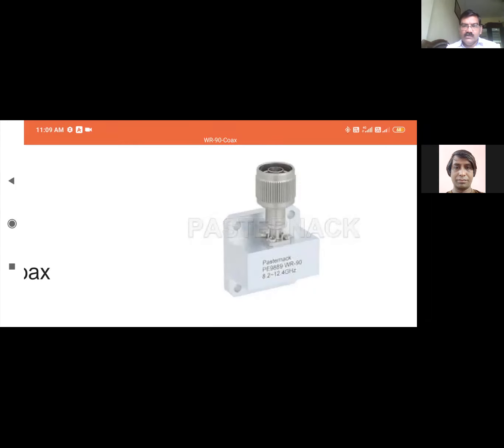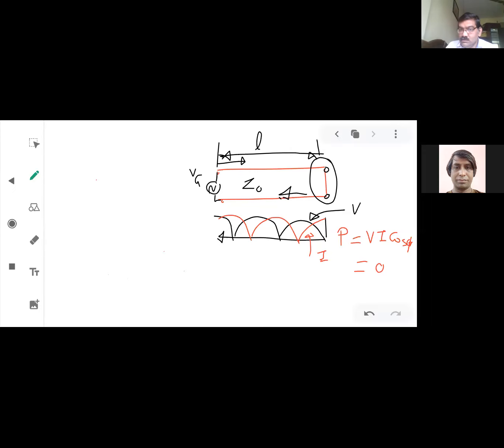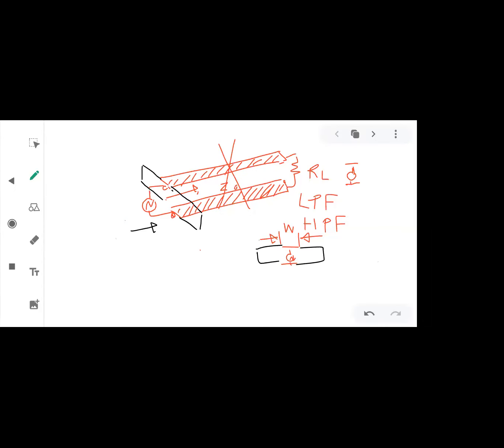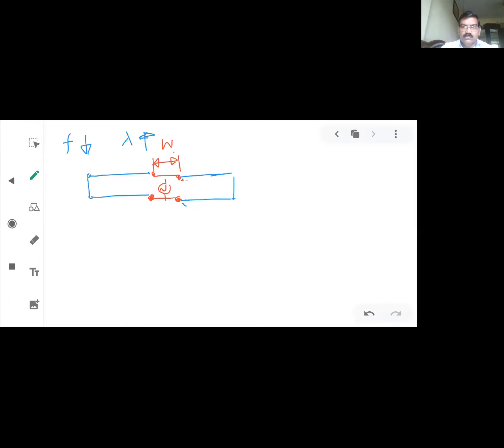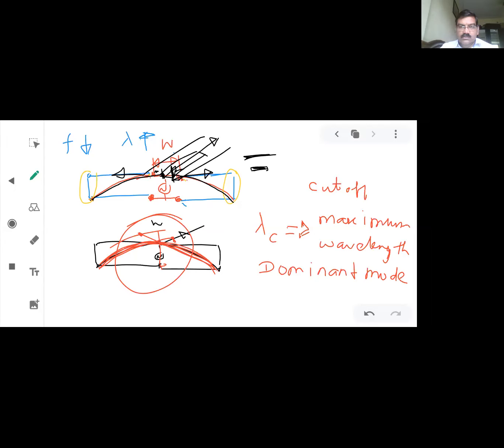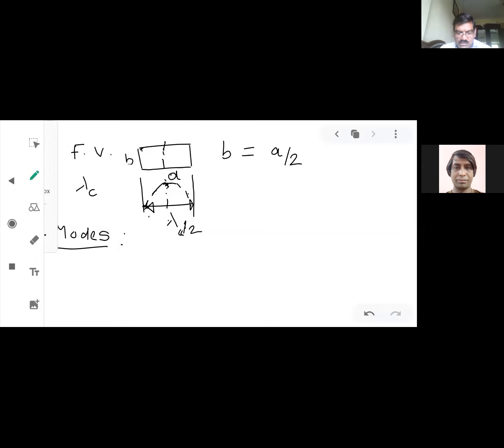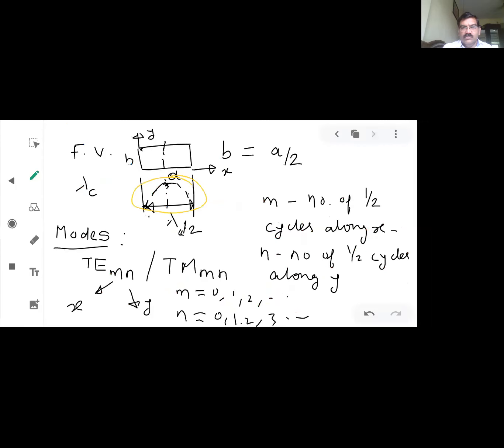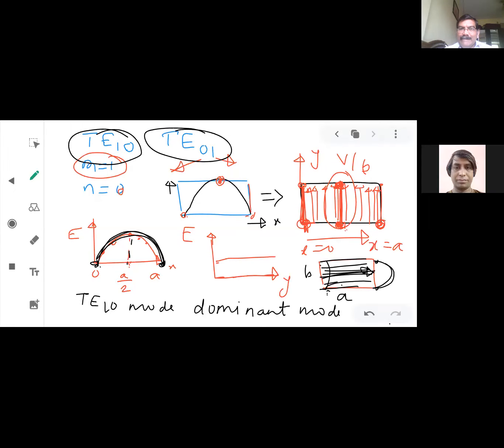Waveguide Basics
One of the early milestones in microwave engineering was the development of waveguide. Waveguides were one of the earliest types of transmission lines used to transport microwave signals, and they are still used for many applications.